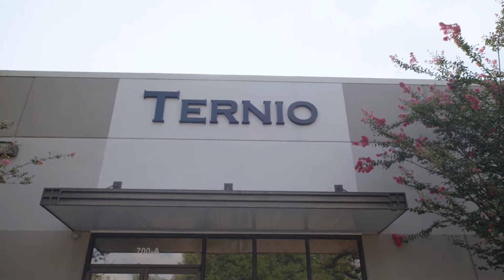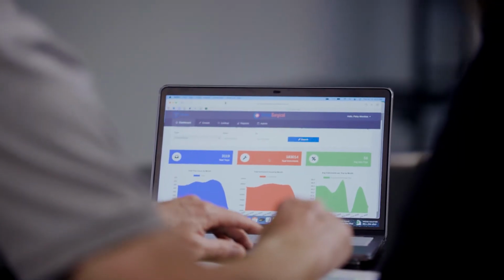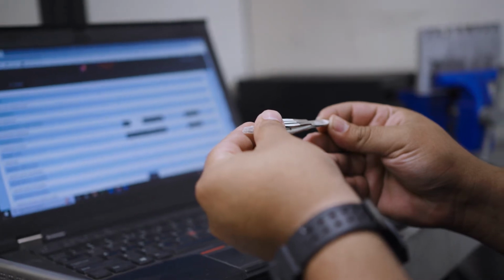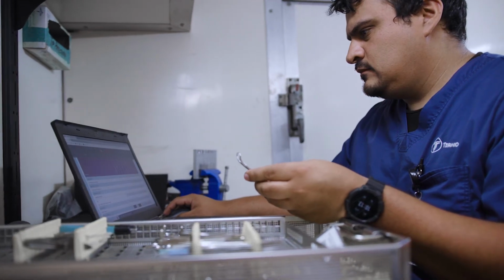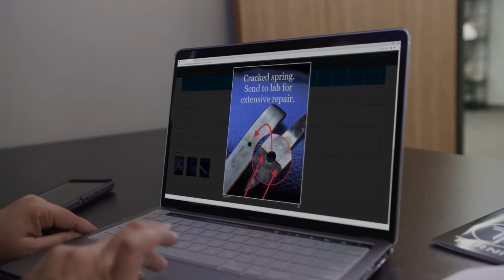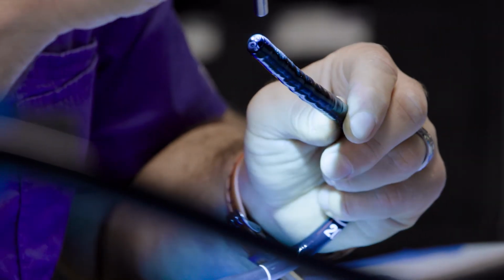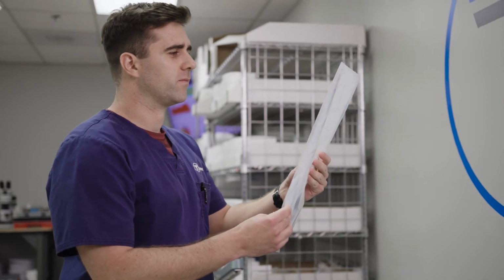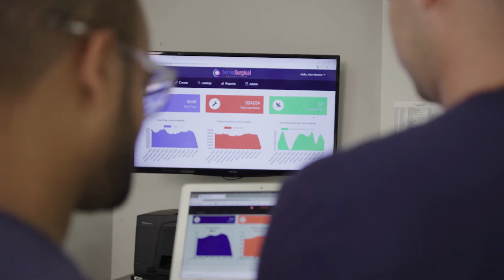Ternio Surgical Restoration: Who We Are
Ternio serves hospitals, surgery centers, and endoscopy centers of all sizes and needs. From large general healthcare centers to specialty facilities, we work directly with teams to understand their needs and create solutions so they can worry less about equipment availability and focus more on the needs of their patients. Ternio offers on-site services for preventive maintenance and a 6,500-square-foot lab in Houston, TX dedicated to surgical asset management. Our repair facility and team of highly-trained technicians can handle equipment and instruments of every type. By utilizing the Repair Tracker module in our InstruSource application, we can provide full visibility of asset status and analytics to hospitals to help streamline the repair process and reduce waste for healthcare facilities.